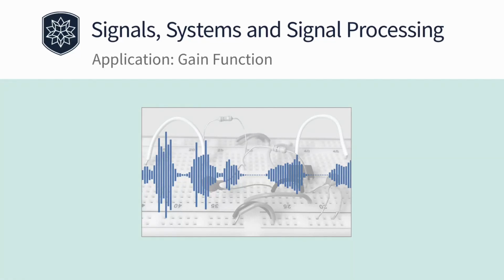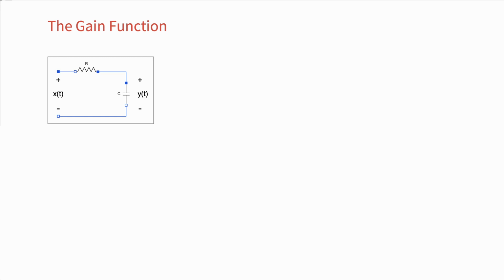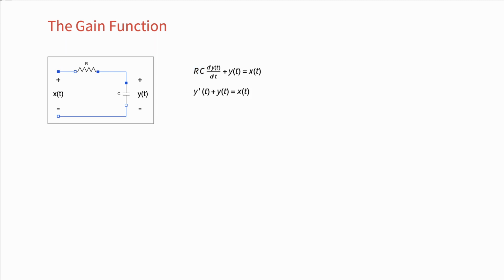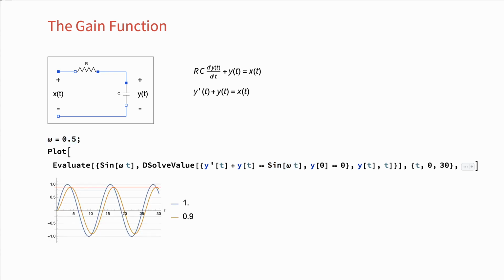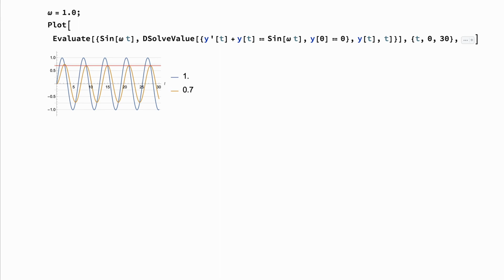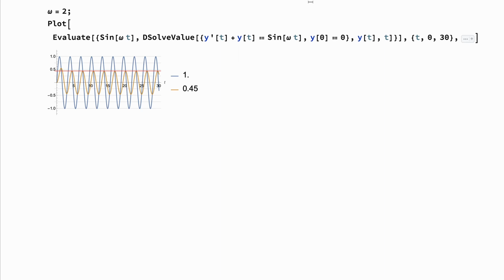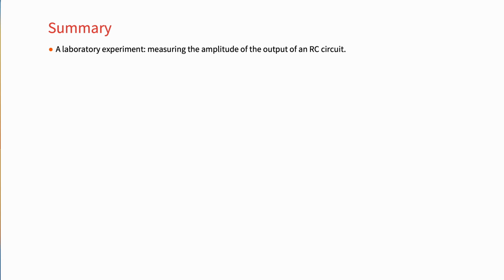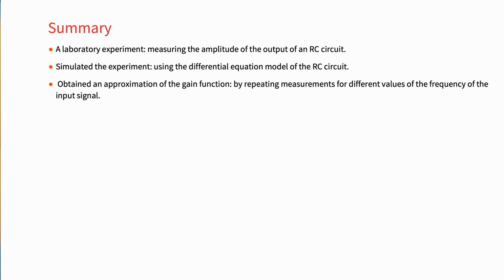Application: Gain Function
Use Wolfram Language tools to model differential equations that simulate measuring the amplitude of the output of an electric RC circuit over a range of frequencies in this signal processing tutorial.